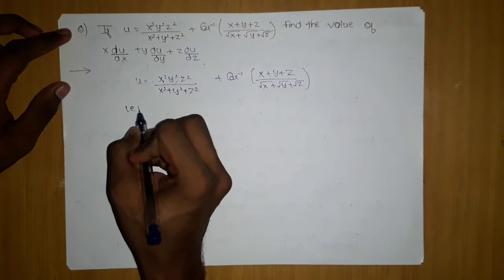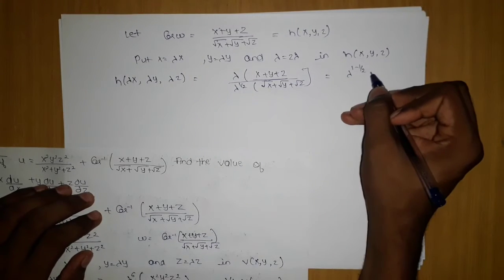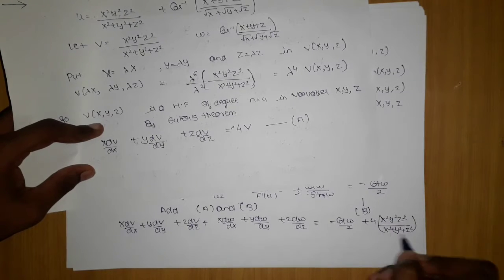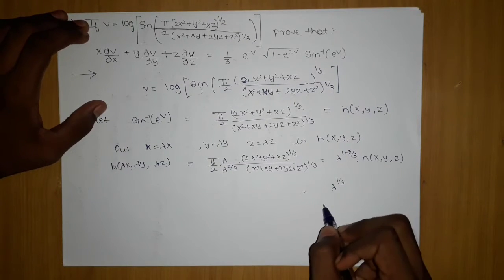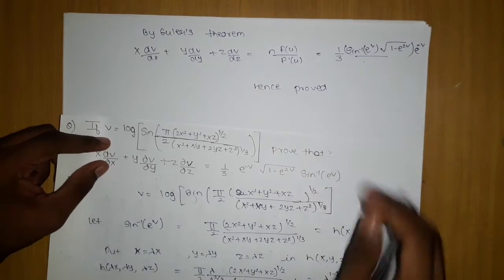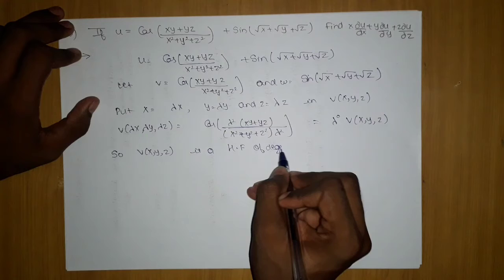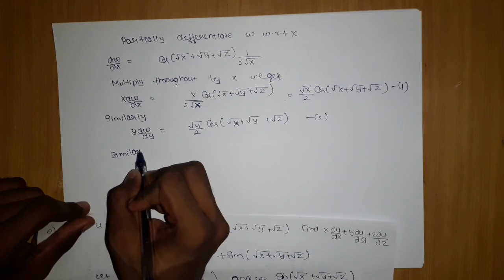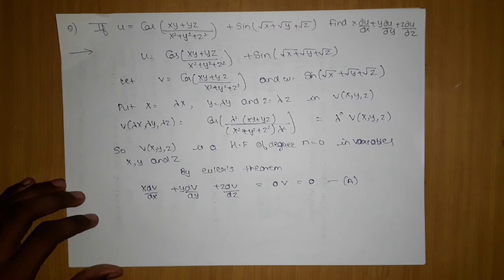#26 PARTIAL DIFFERENTIATION ( ENGINEERING MATHEMATICS-1)